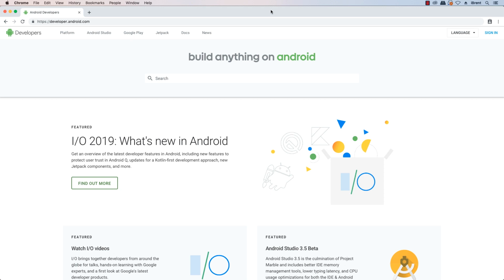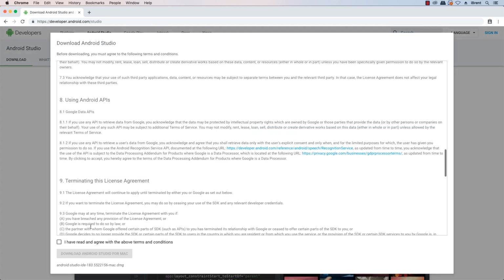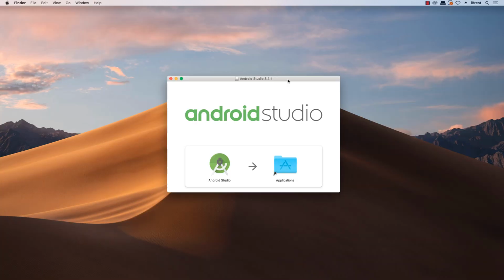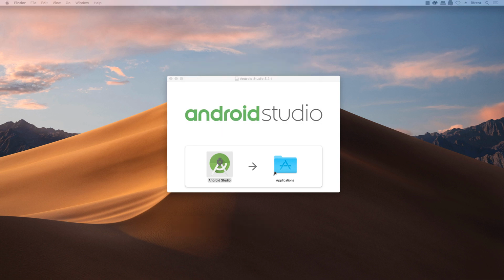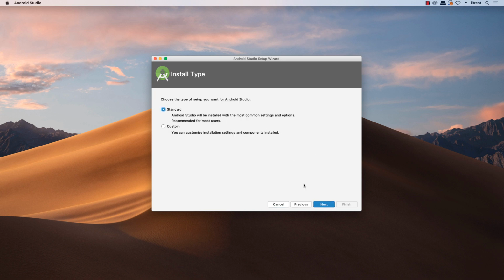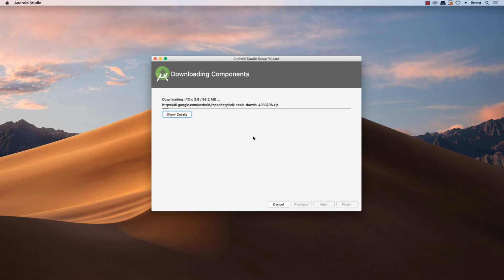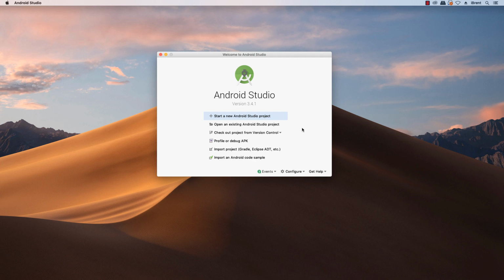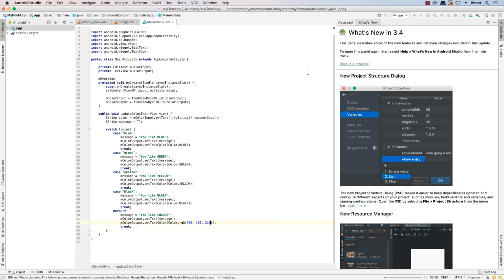Android Studio [01] - Installing for Mac OS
TRANSCRIPT

Here I am on a Mac, and if you go to developer.android.com and look for Android Studio, it's usually here at the top. Go ahead and select that, and here, you'll want to download Android Studio for Mac. You'll accept the agreement and choose download. Now, it is a large file, and it may take a few minutes to download. Once that finishes, go ahead and double click to open the install file. And from here, you will drag and drop onto your Applications folder. And if you had an older version, you'd go ahead and replace it with the newer version. After that's finished copying, you can go ahead and launch the application from your Applications folder. If you had a previous version, you can import those settings or go ahead and choose a clean install. Once that launches, it may prompt you for a setup wizard, which allows you to setup and choose your preferences. I'll go with Standard, go with the Light theme and finish. At this point, it will download additional required files and get everything you need in order to do Android development. It may ask for some additional permissions, and then once that's complete, you'll be presented with the main launch screen. From here, if you want to open the completed project, you would choose Open an existing Android Studio project. After having downloaded the files, you'll want to unzip them and select the MyFirstApp folder and choose Open. And from here, you have everything you need to get started with our course.